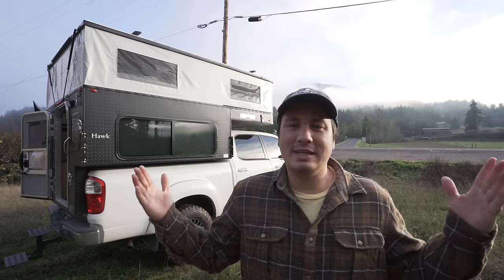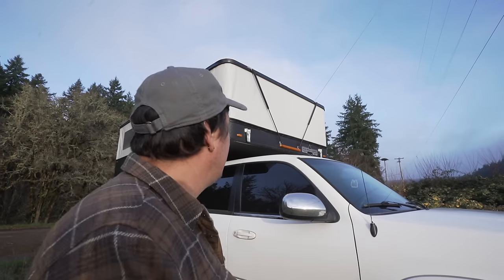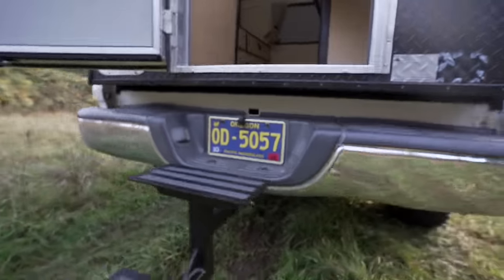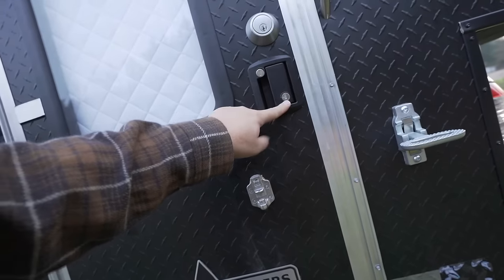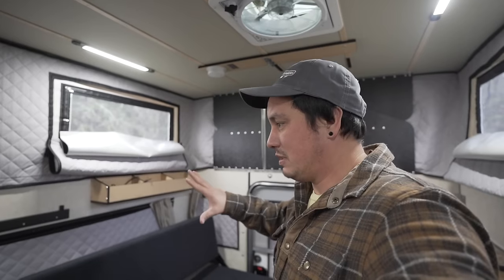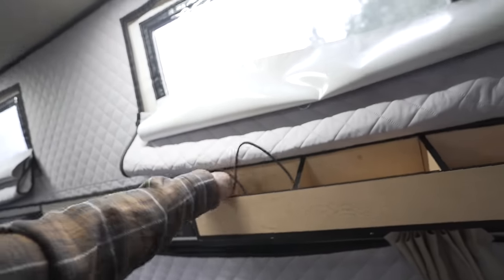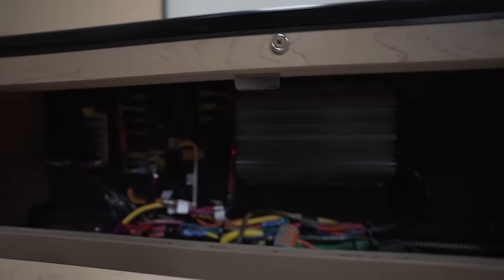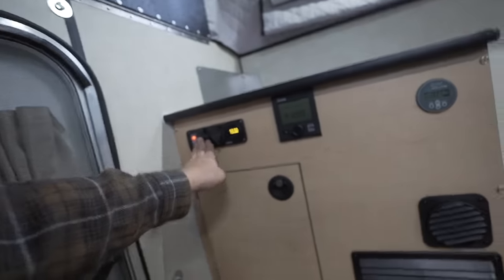Best Lightweight Budget 4x4 Truck Camper? Four Wheel Campers Hawk Shell - Tour And Walk Through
We just got a new Four Wheel Campers Hawk Base Model.

In this video I talk about why I picked this over a Project M or Fully Built out option.

This is an In Depth Full Walk Through and Tour.

Truck: 2006 TOYOTA TUNDRA DOUBLE CAB 4x4